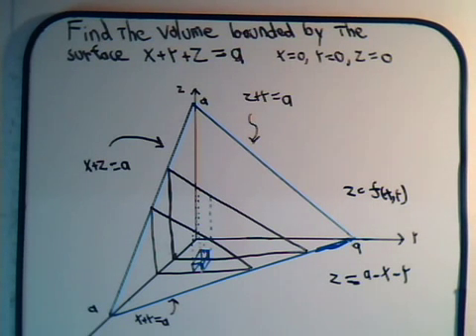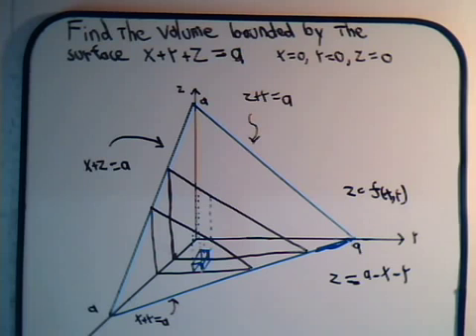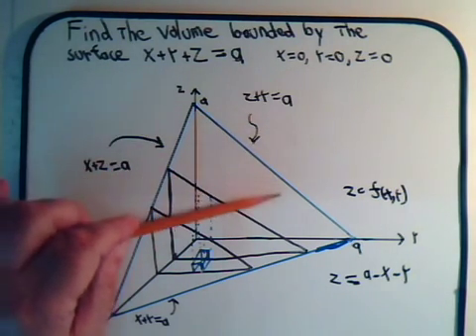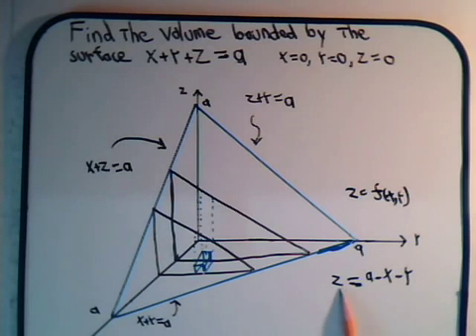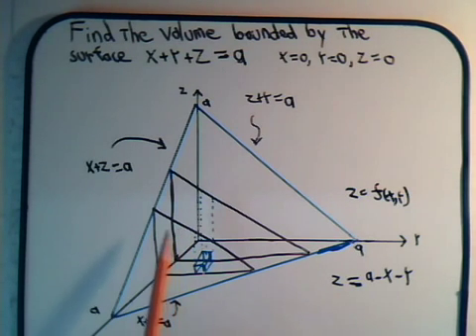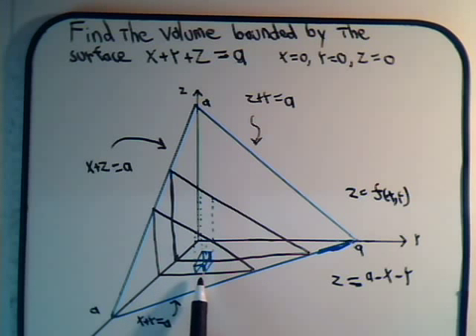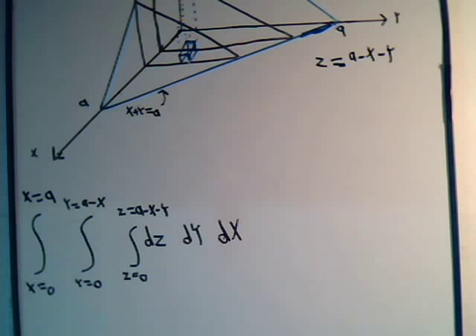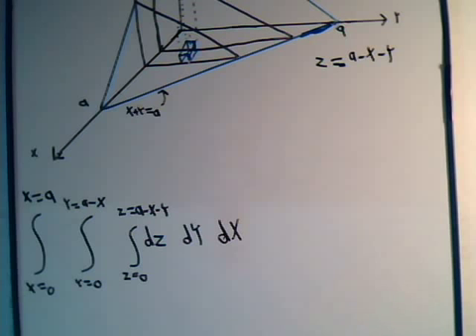Triple Integration: Volume ~ Problem #1